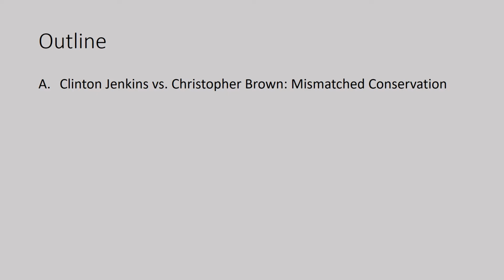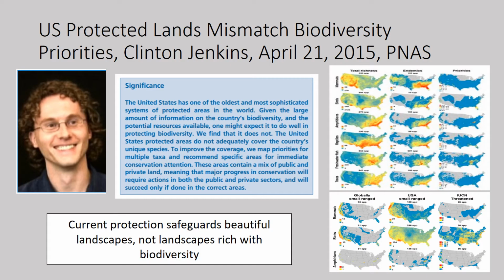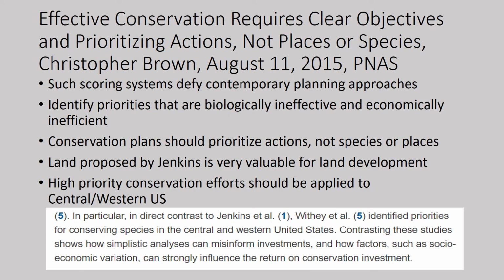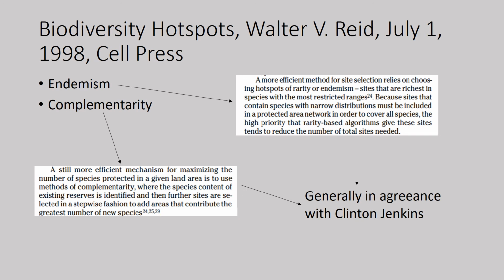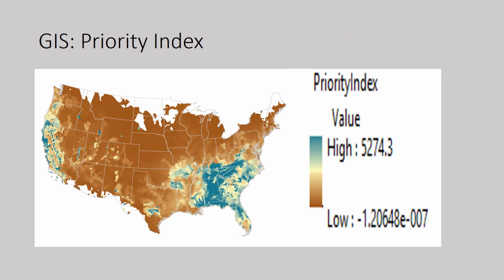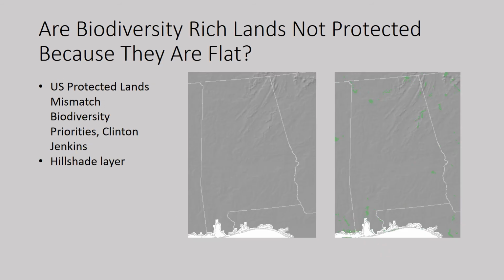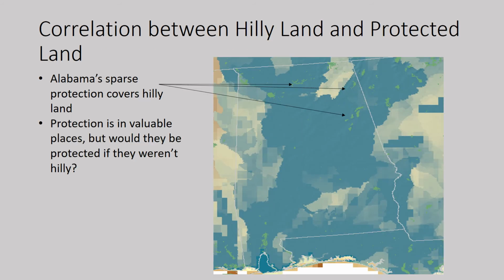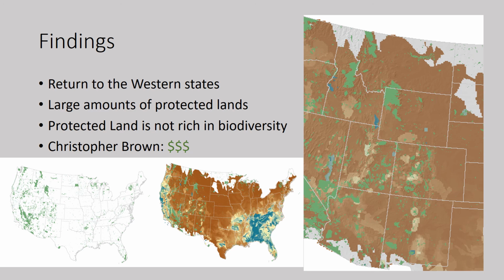Conservation Mismatch in the US